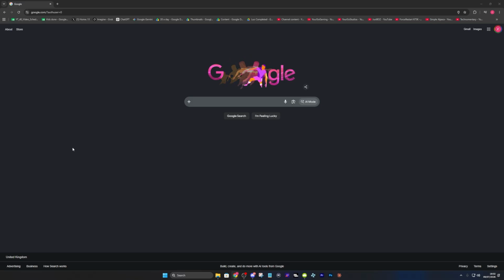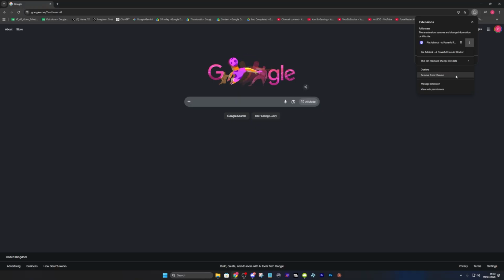How To Fix Roblox Error code 279 - Step By Step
How To Fix Roblox Error code 279 - Step By Step, Fix Roblox Error code 279 - Step By Step